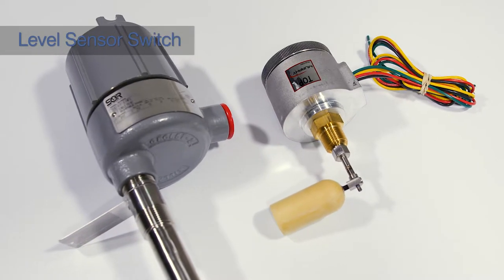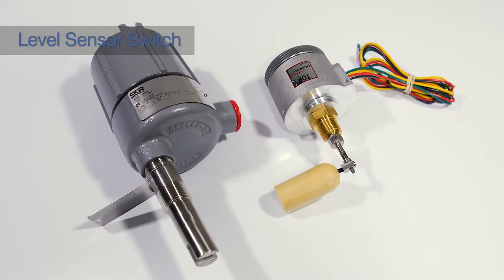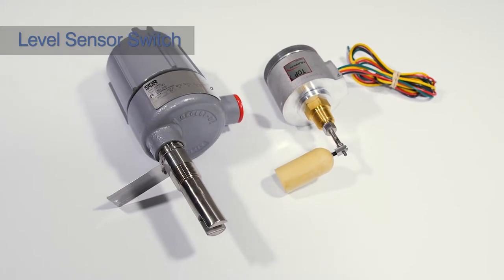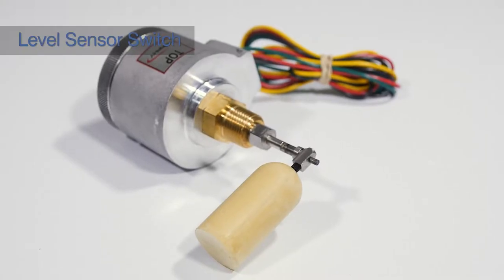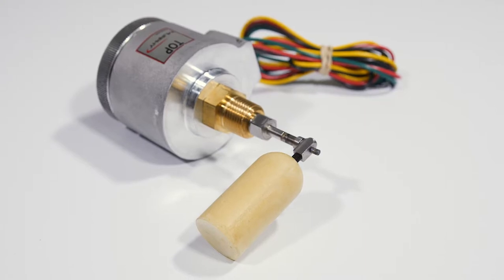Oil and Gas Equipment - Rainguard Switch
How To, Description, Features